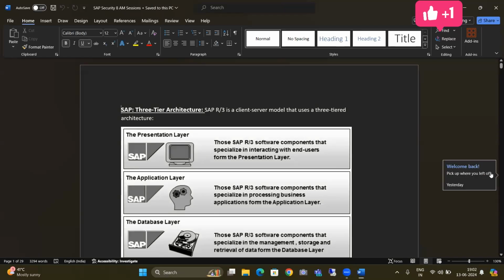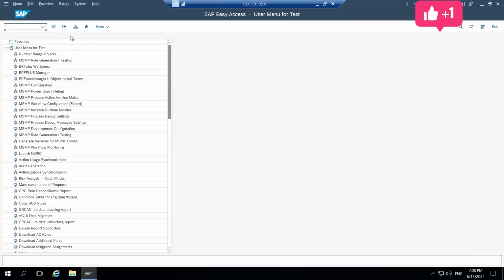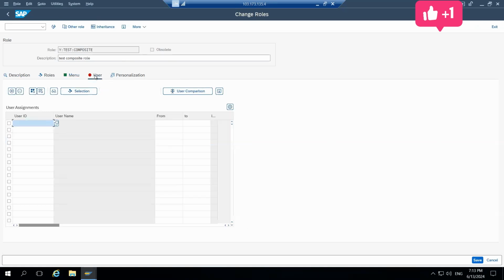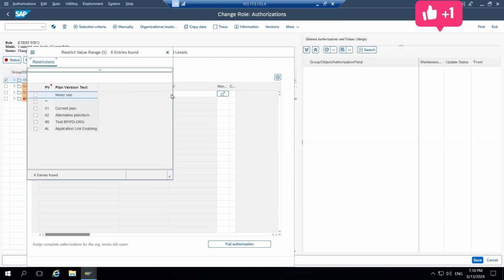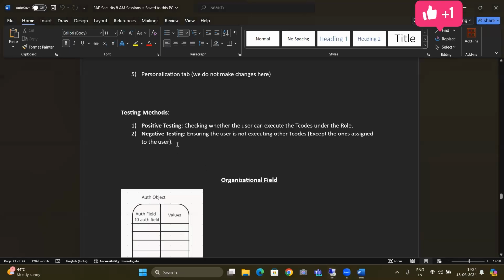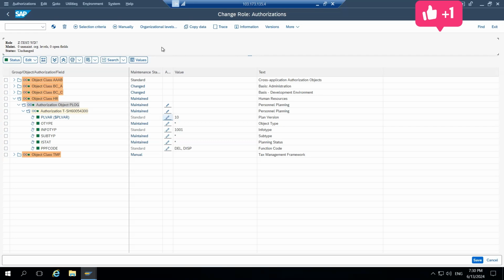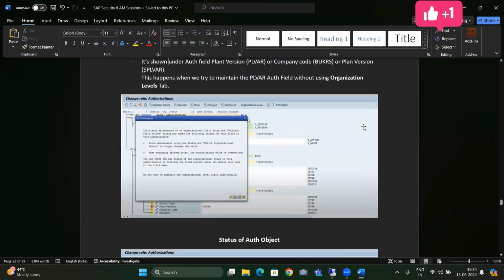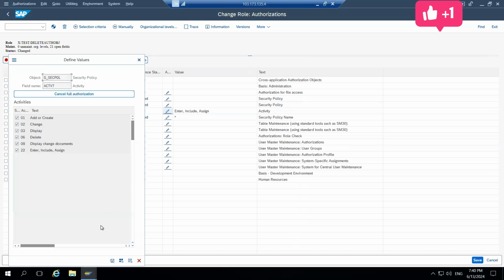Day 7 — Creating Composite Role | Testing Method | Org field | Delete and Deactivate Authorization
Welcome to Day 7 of our SAP Security series! In this video, we cover:
✔️ Step-by-step guide to creating composite roles in SAP
✔️ Testing methods for roles and authorizations
✔️ Understanding and managing organization fields
✔️ How to delete and deactivate authorizations effectively

Master these essential SAP Security concepts to enhance your knowledge and efficiency in managing user roles and authorizations.

Security GRC 1
Sap Security GRC - Overview Class  1